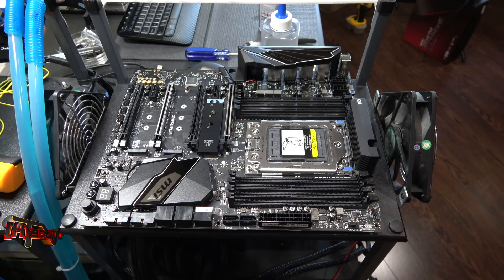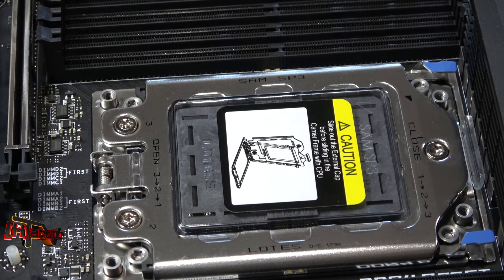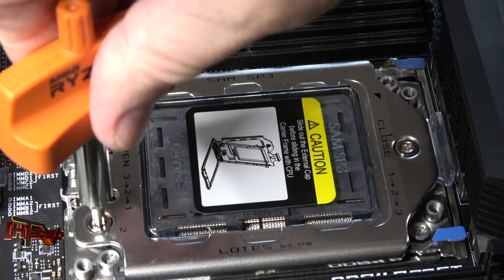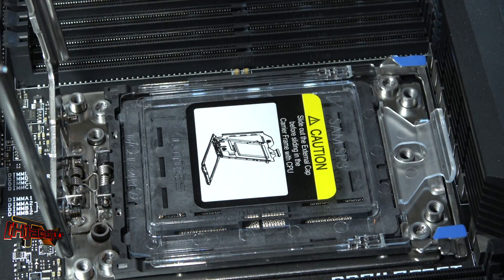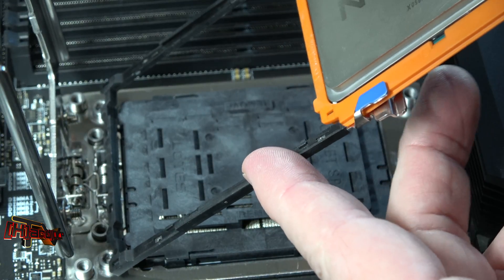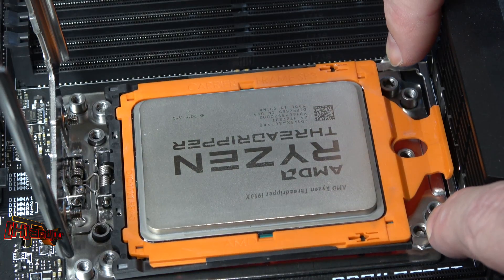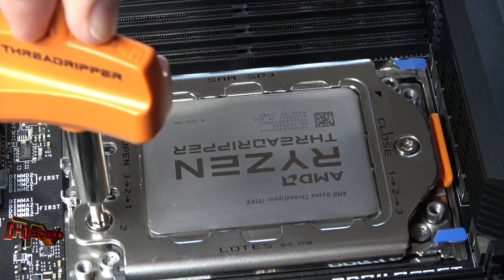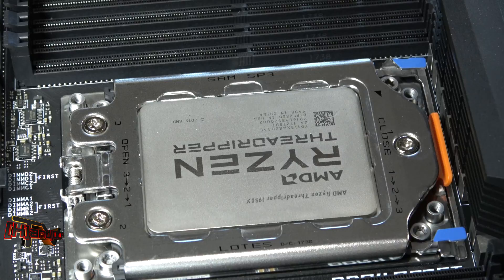MSI X399 SLI Plus Threadripper Install Easy as Pie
Just a quick video to show the latest virgin Threadripper install.  I would suggest these sockets are getting easier to use, although no design changes have been communicated to us by AMD or any of the motherboard builders.